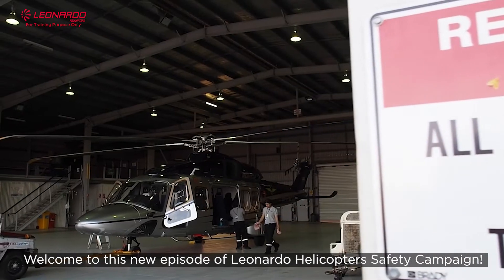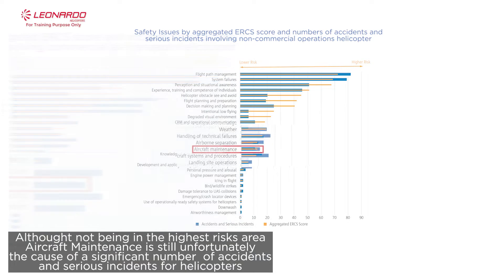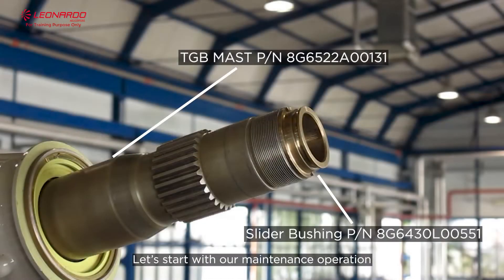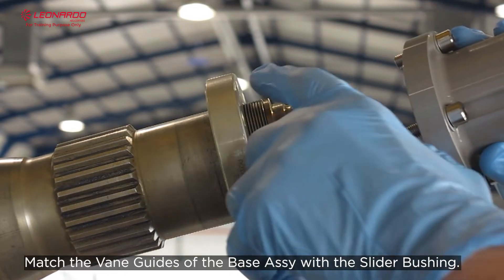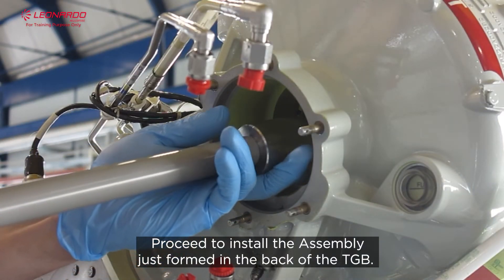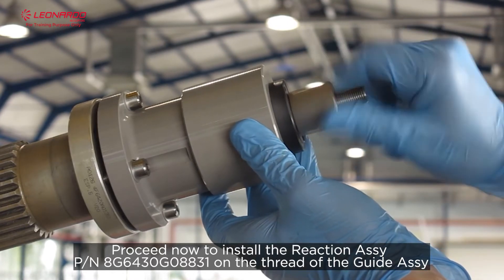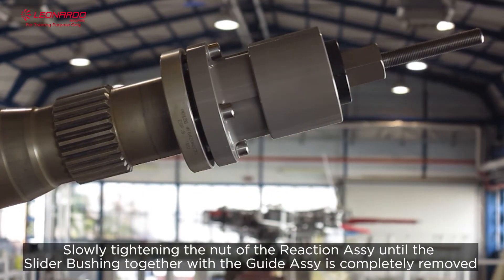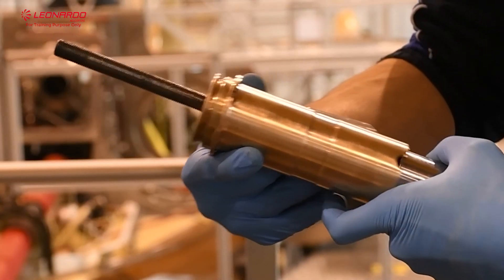AW189 Tail Rotor Slider Bushing - Removal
A tutorial video specific for certifying staff,  divided in two parts: Removal and Installation, with detailed instruction on how to accomplish such maintenance operations. There is also an introduction and a final part which highlight the importance of proper accomplishment of  any maintenance operations in order to maintain safety.

The video is for training scope only, technicians always need to refer to the  Official Maintenance Manual.